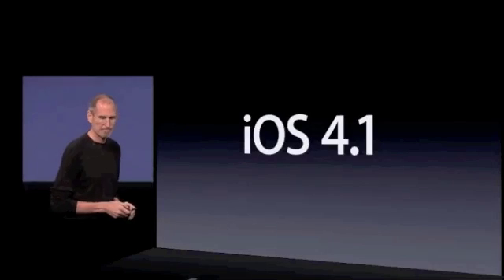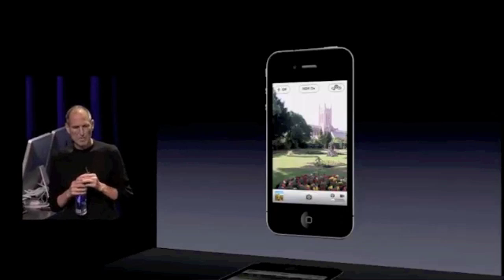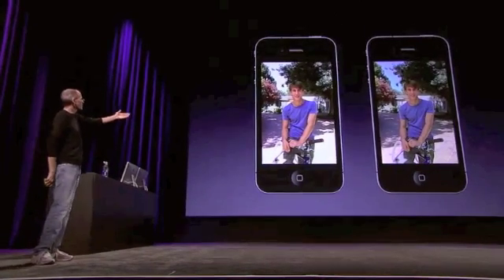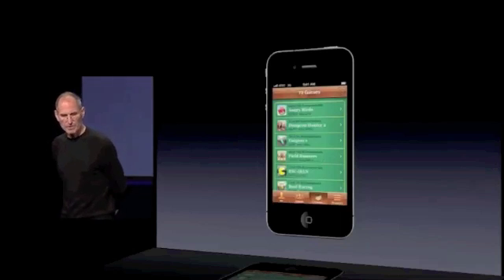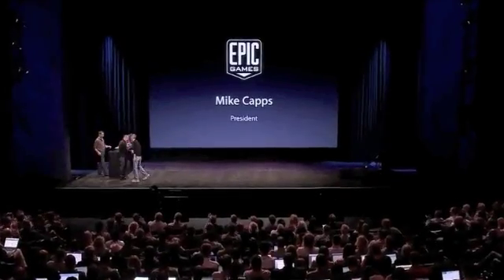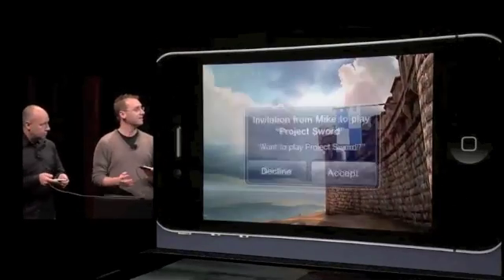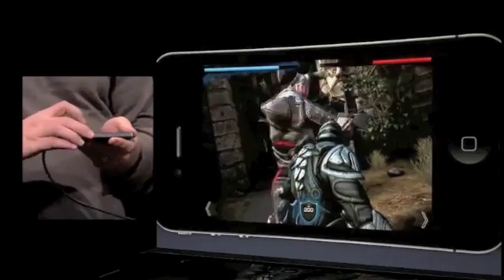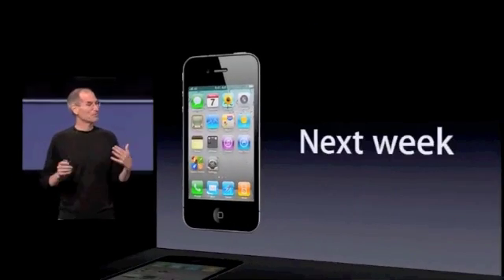Apple Event: iOS 4.1 Game Centre- Project Sword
Announcement of iOS 4.1, with many new features including game centre. Also demo of Project Sword